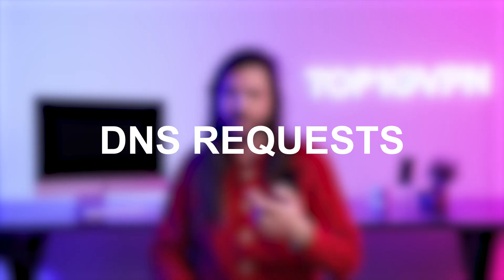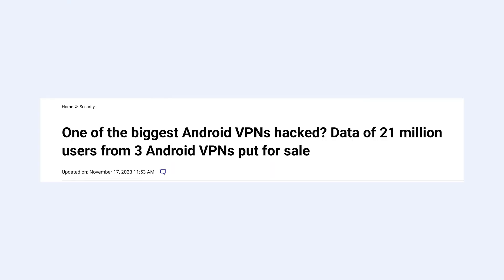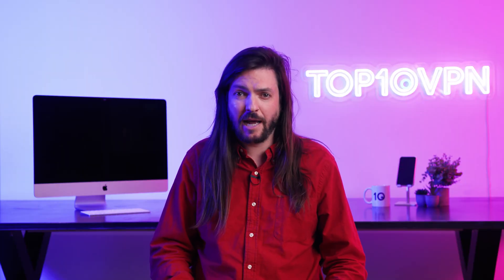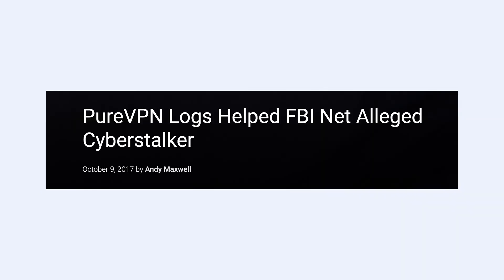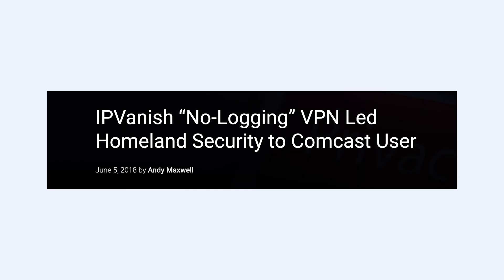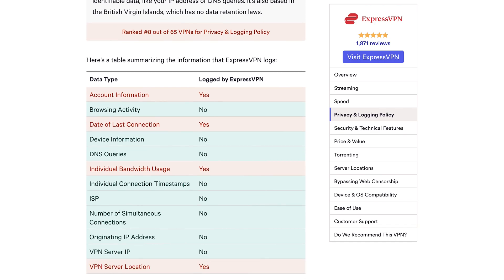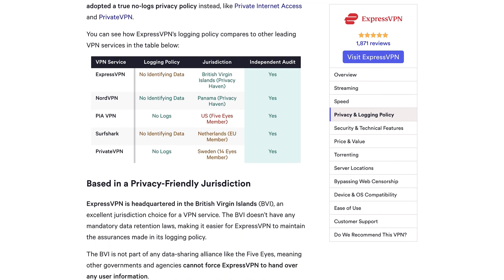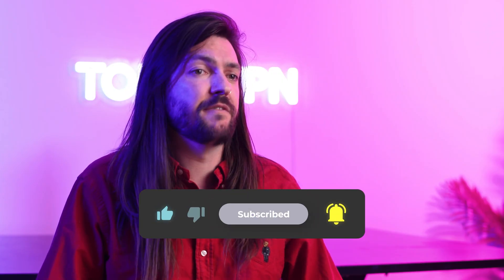What Are VPN Logging Policies & Why Do They Matter? | Simplified & Explained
If you're considering a VPN, then you should ask yourself if it has a logging policy that you can trust. VPN logging policies matter because they dictate absolutely all of your personal information that the VPN can keep hold of.

👉 Try PIA VPN, the best no-logs VPN, risk-free for 30 days

Logging policies are often made out to be more complex than they really are - in this video we explain the basics to you without wasting your time, and with no biases.

Join one of Top10VPN's VPN experts as he explains why a VPN logging policy matters, what to look out for, and which bits you can safely ignore - and all in under eight minutes.

TIMESTAMPS
0:00-0:48: Intro
0:48: What Is a Logging Policy?
1:30: IP Address
1:58: DNS Requests
2:32: Timestamps
2:51: VPN Server IP
3:21: Logs That Matter Less
4:17: Who Can You Trust?
6:00: Is No Logs Possible?
7:00: Outro

Be smart, be skeptical, and be sensible, and you have nothing to worry about. Now that you know what to look out for, you'll be able to pick apart any VPN logging policy line by line, and you'll be all the safer for it.